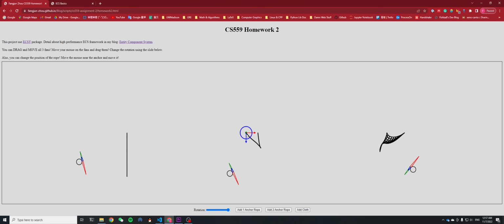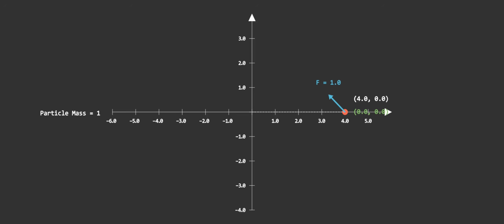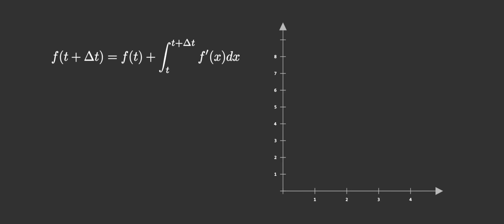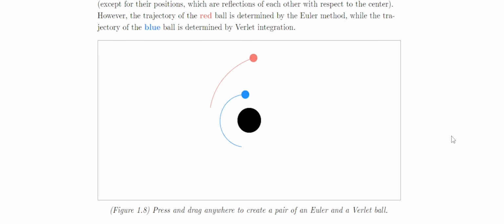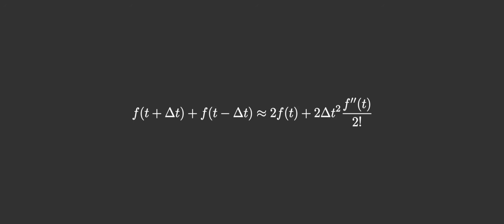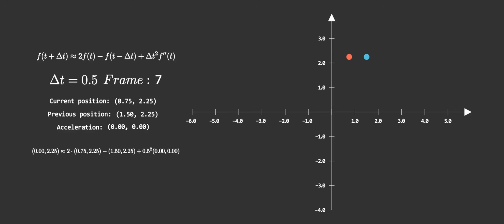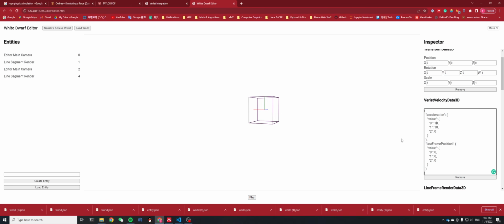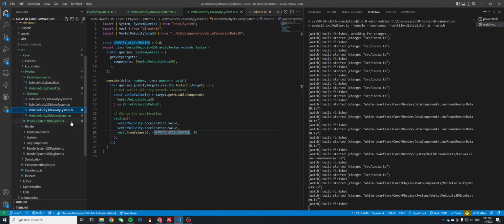How Games Simulate Cloth & Ropes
At the end of this video, you may have a broad concept of how to implement a cloth simulation algorithm in your own game.

You can take a look at the webgl + js game engine I'm developing using the cloth simulation I implemented in the video

I've also published all the code in the video to the repository